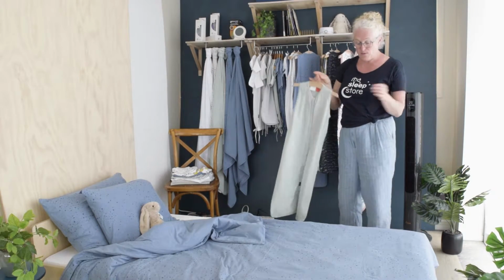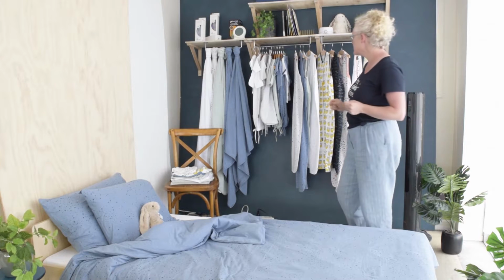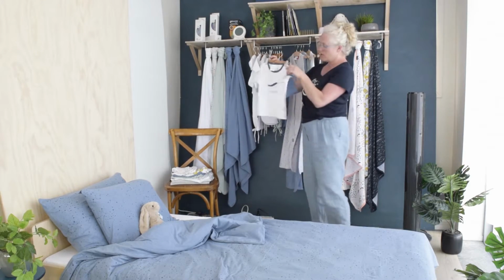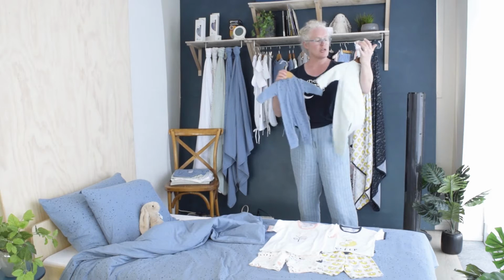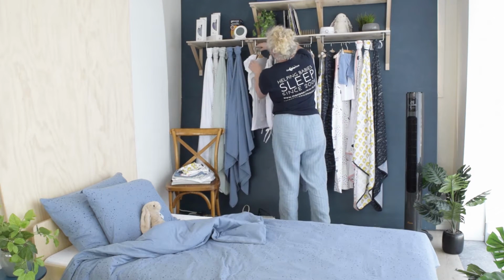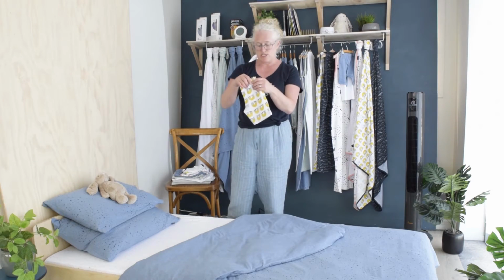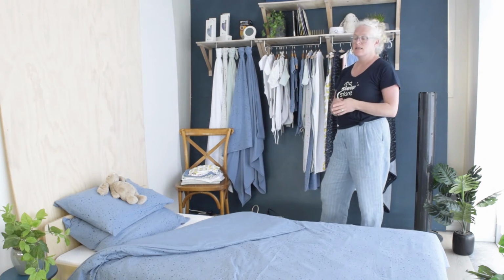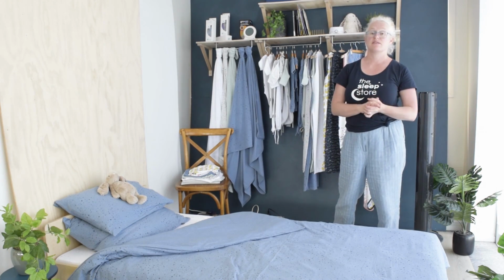Facebook Live Summer Range Launch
Louise launches our new Elements Summer range and Limited Edition prints designed by the Sleep Store team.

Features baby sleeping bags, swaddle blankets, summer pyjamas, newborn baby gowns, short sleeve and long sleeve bodysuits, fitted zip swaddles, duvet covers and pillowcases.

Available in NZ & Australia only.